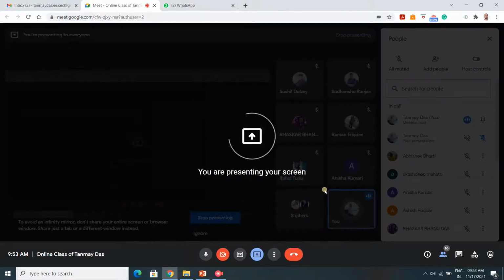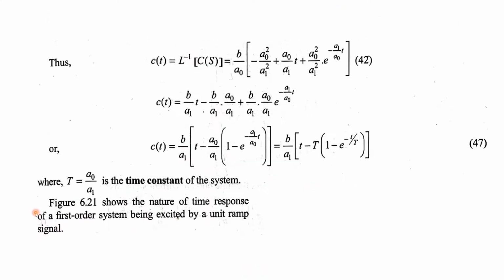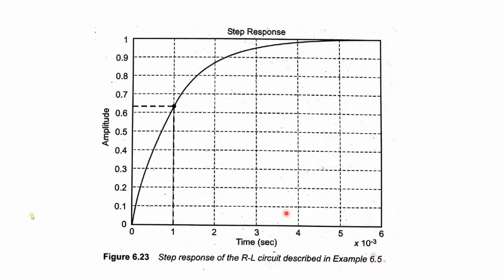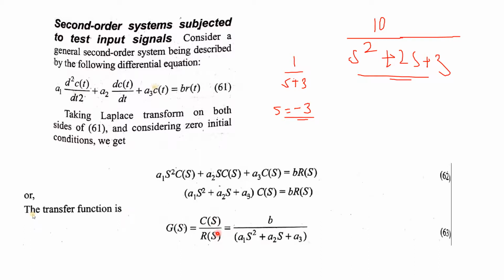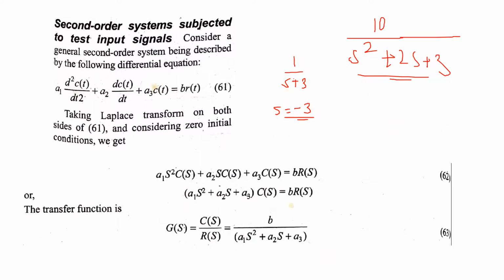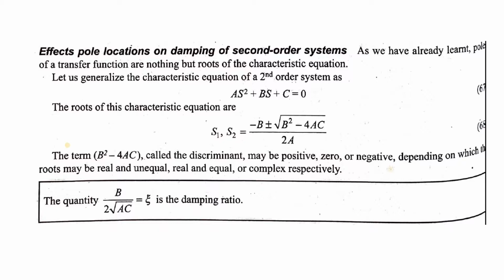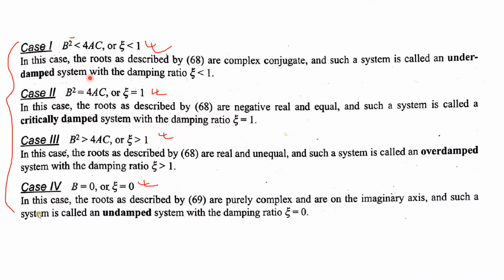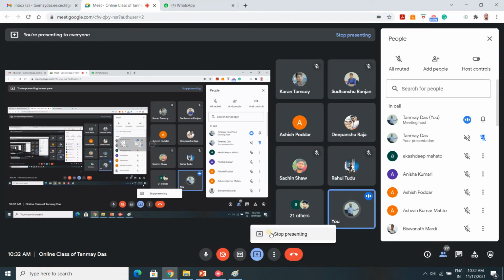Lecture 10_Time domain and Frequency domain_EE 502_17.11.2021